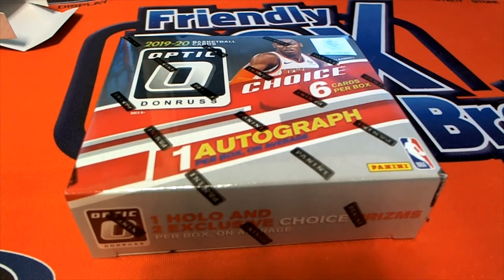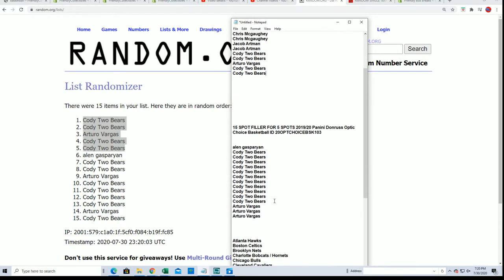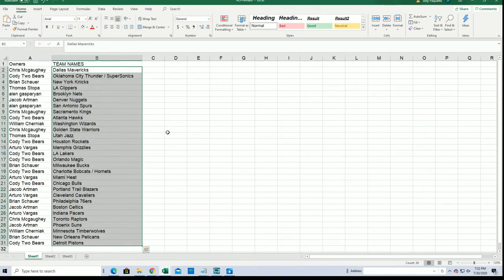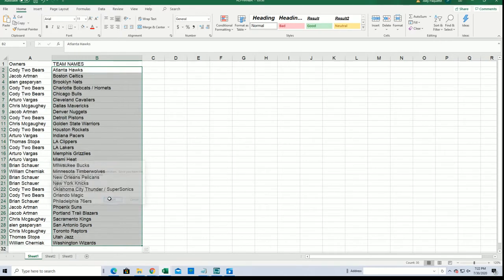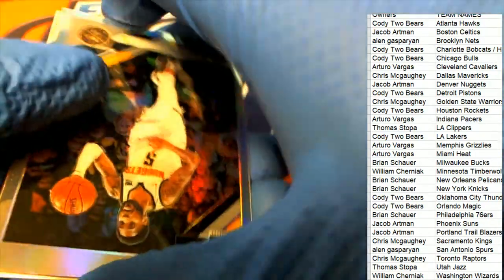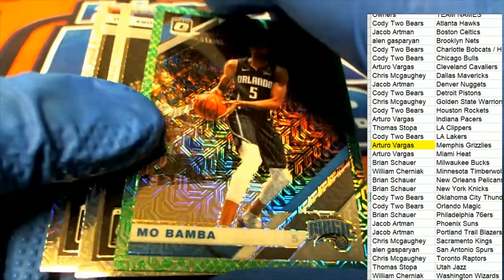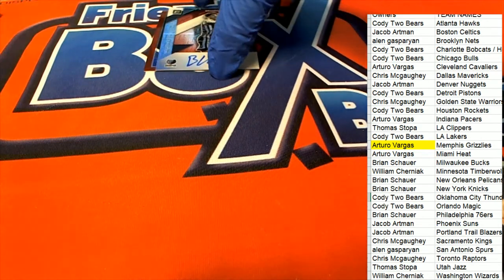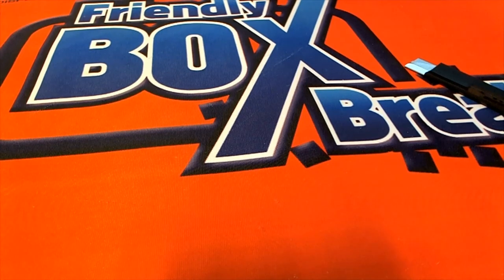201920 PANINI DONRUSS OPTIC CHOICE BASKETBALL ID 20OPTCHOICEBSK103